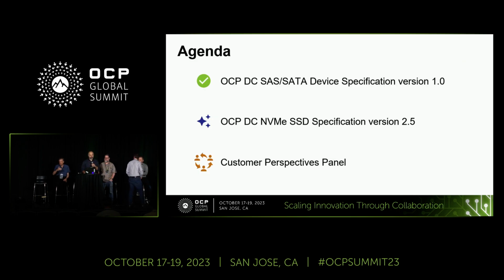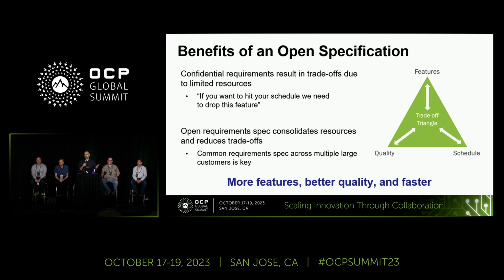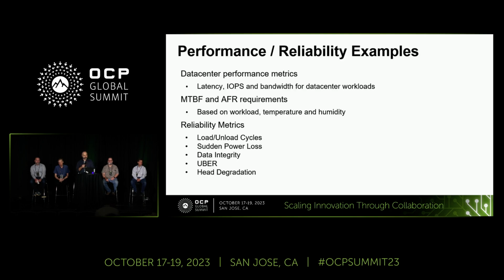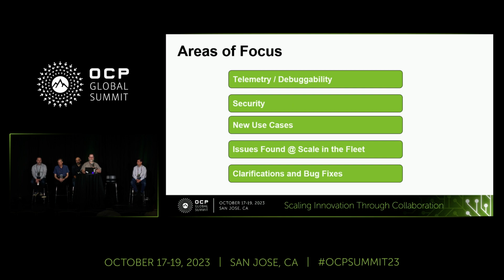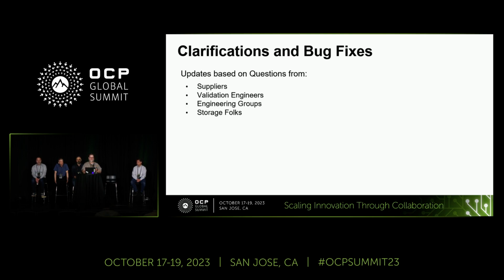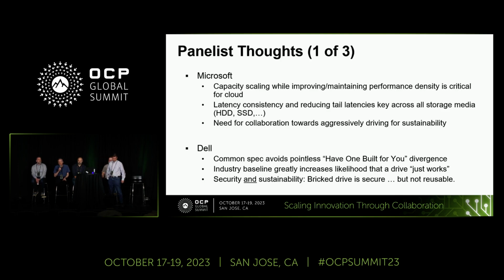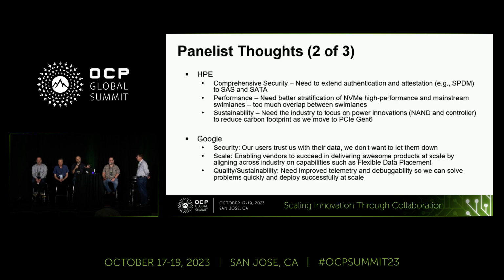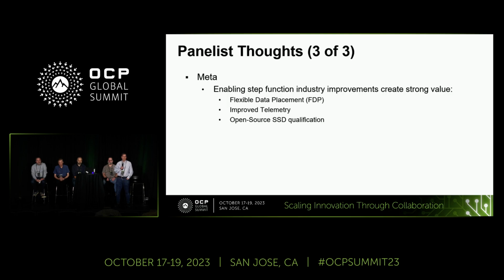Panel: OCP Datacenter Device Specification Updates with Customer Storage Perspectives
Presented by Chris Sabol (Google) | Lee Prewitt (Microsoft) | Ross Stenfort (Meta) | David Black (Dell) | Paul Kaler (HPE)

This talk will provide and update on the OCP Datacenter SAS/SATA Device Specification and OCP Datacenter NVMe SSD Specification.   It will also provide customer perspectives on storage industry needs for now and the future.